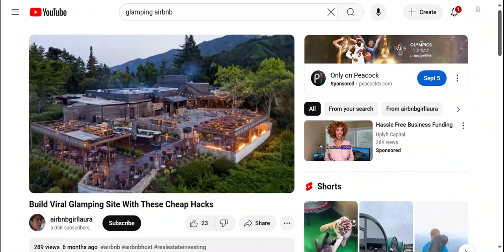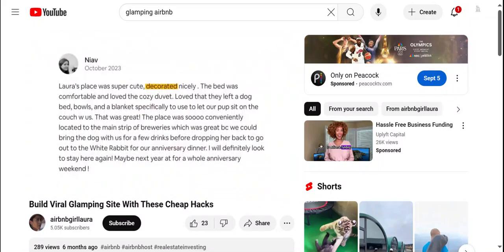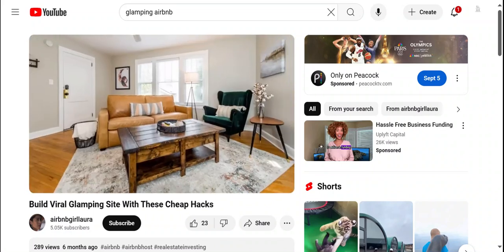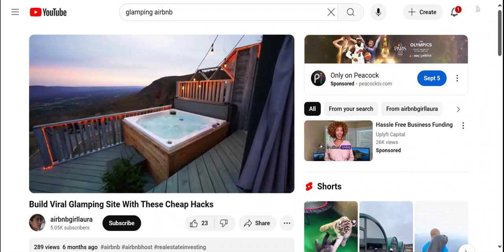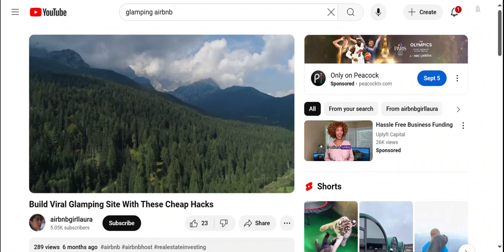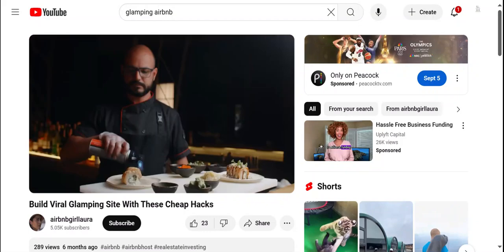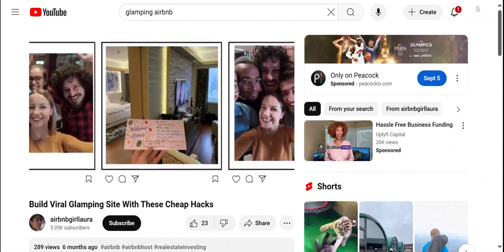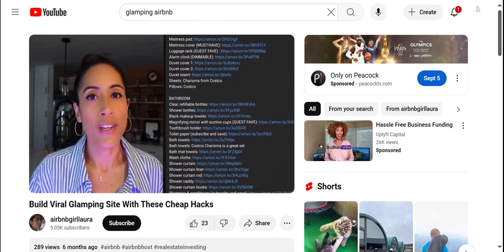Build Viral Glamping Site With These Cheap Hacks!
This video shows how to build viral glamping sites with cheap hacks!

How to set up a glamping business (copy and paste the following into browser)

Originally uploaded to the airbnbgirllaura channel!